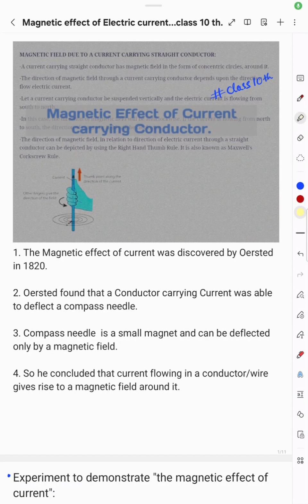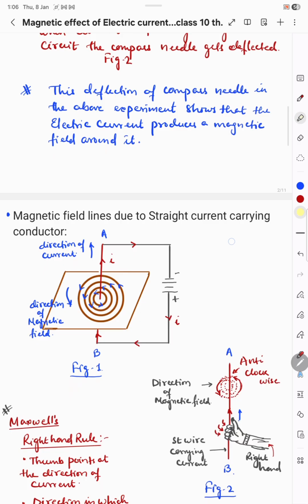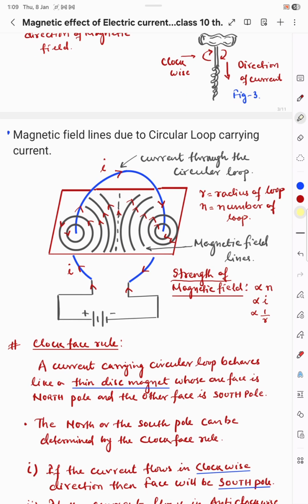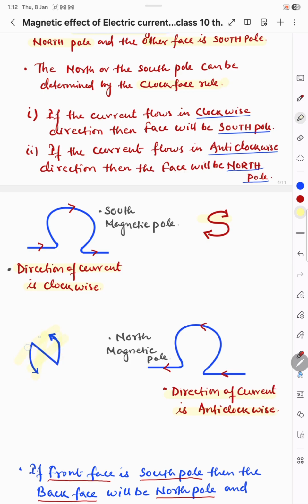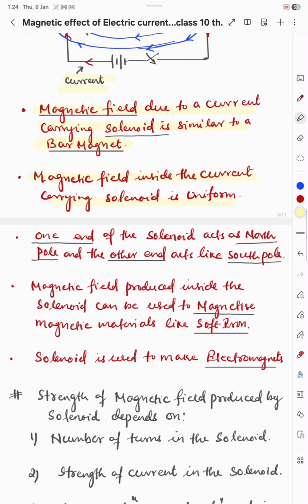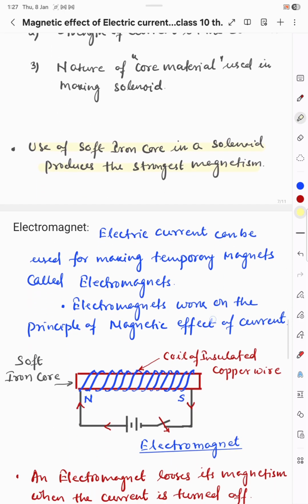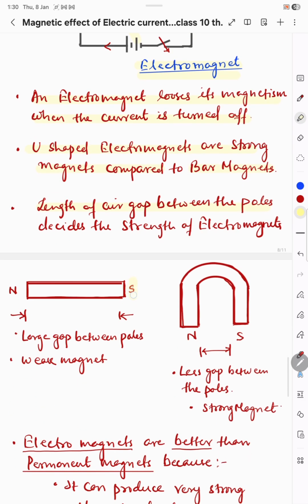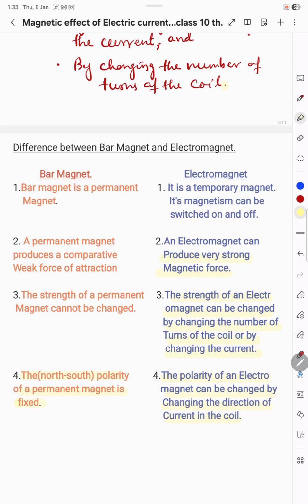Magnetic effect of Electric Current-part1@one o one Learning_phy_chem_maths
In this vedio concepts  of Magnetic effect of Electric Current has been explained  with circuit diagrams .It will be helpful for class 10 students for quick revision for exams.

credit: 1.science for tenth class (part 1) by s. chand and company Ltd.